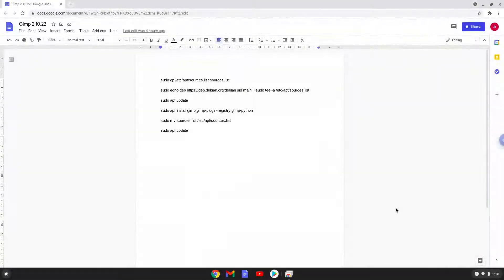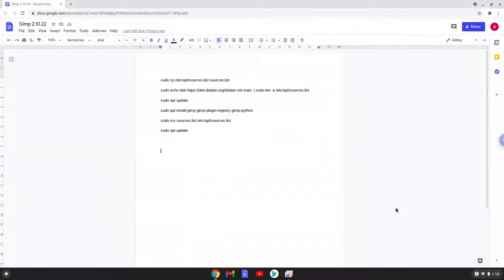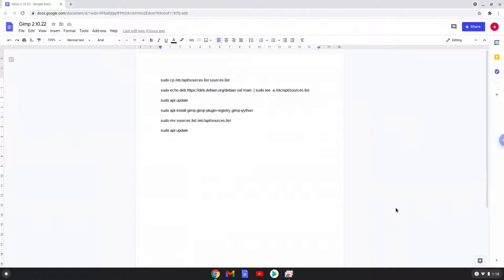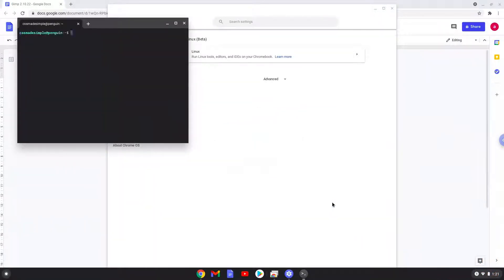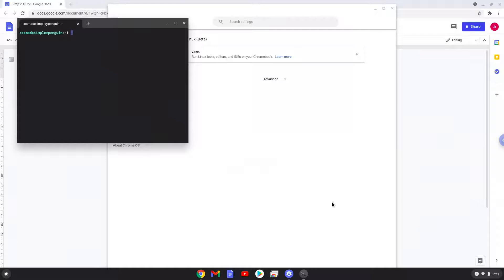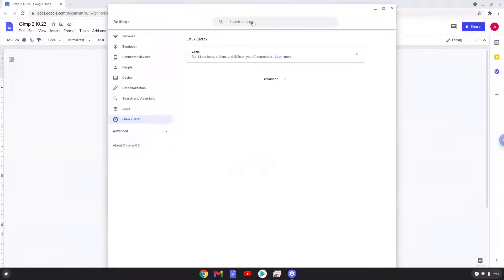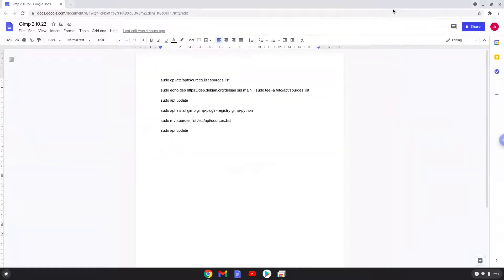How to install Gimp 2.10.22 and plugins on a Chromebook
In this video, we are looking at how to install Gimp 2.10.22 and plugins on a Chromebook.